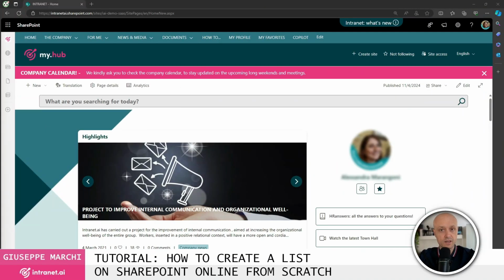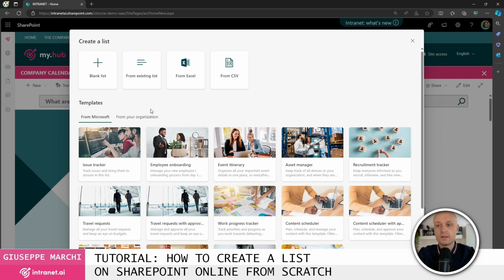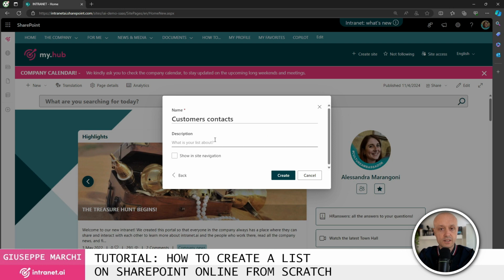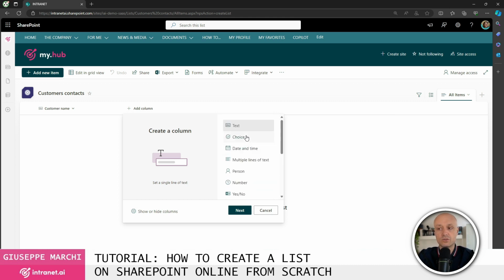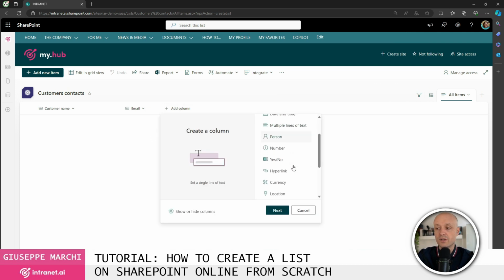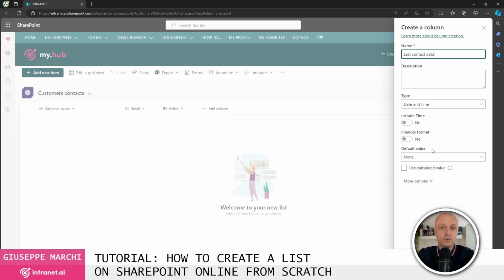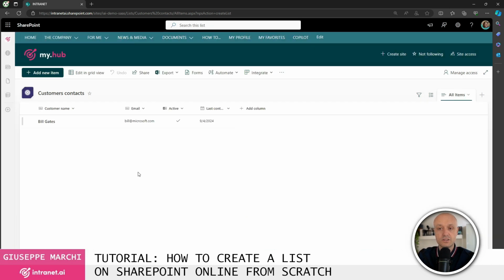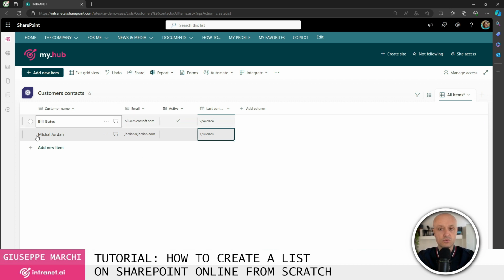Tutorial: How to Create a List on SharePoint Online from Scratch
In this video, I'll guide you step by step through creating a list on SharePoint Online, a vital tool for organizing and managing business data efficiently.

You'll learn how to create a list from scratch or using Microsoft 365's predefined templates, and discover how to customize the list's structure according to your specific needs.

We'll also explore together how to integrate the list with other SharePoint and Power Platform features to automate business processes and enhance internal collaboration.